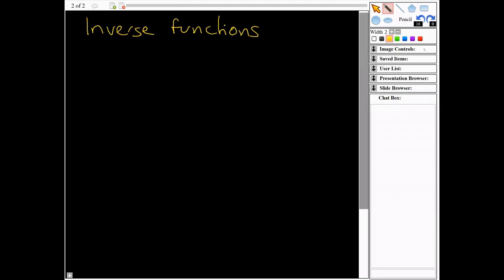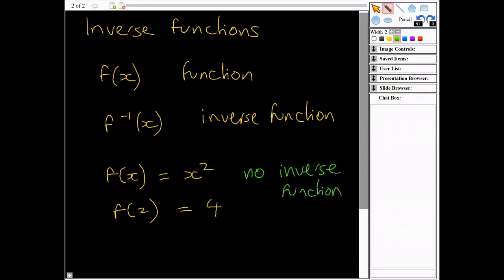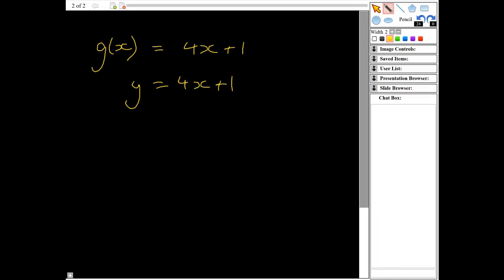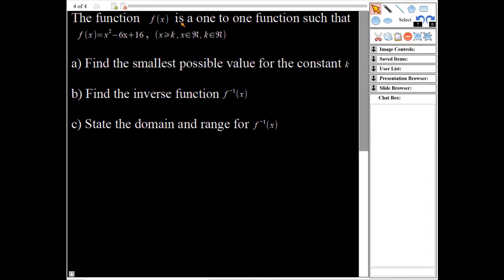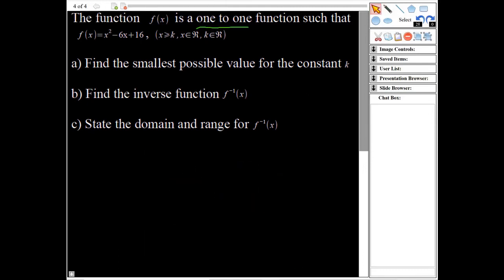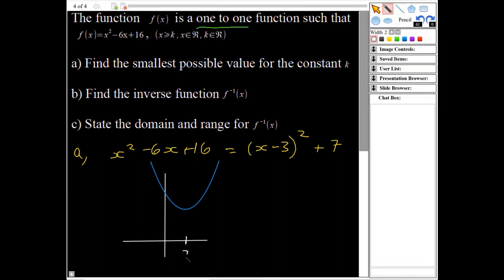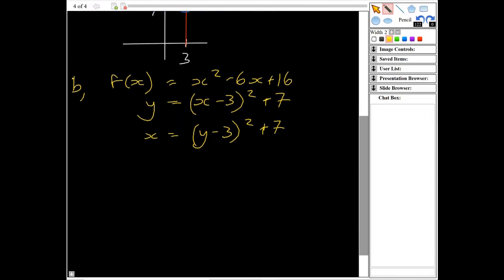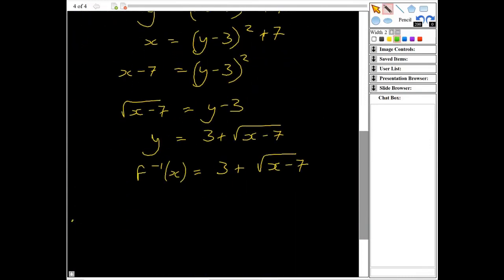Inverse Functions for IB Analysis and Approaches Students or A Level Mathematics Students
This video explains how to find the inverse of a function and how the function and inverse function relate to each other. It is suitable for International Baccalaureate Students studying Analysis and Approaches or  Applications and Interpretations and also for A Level Maths Students.